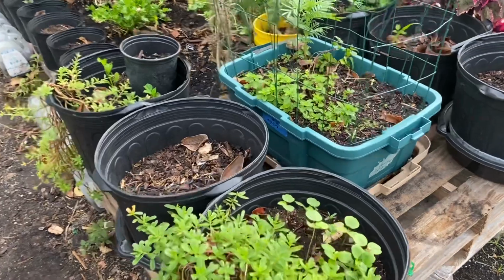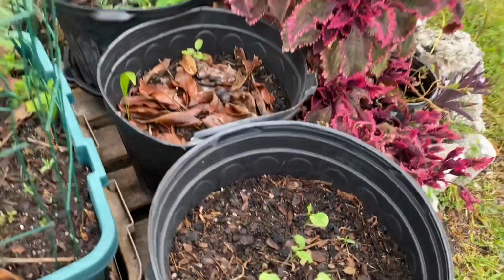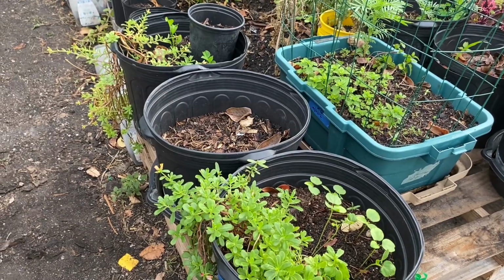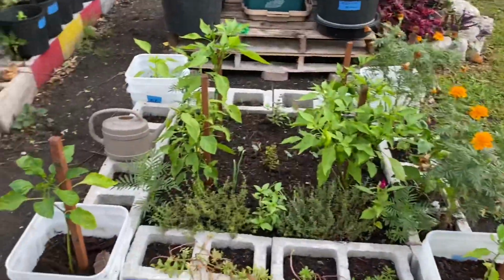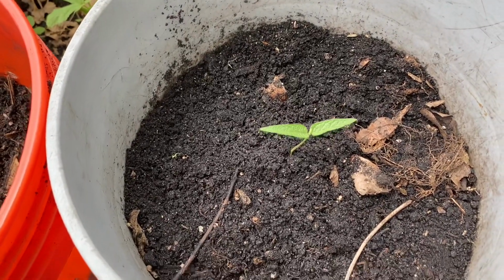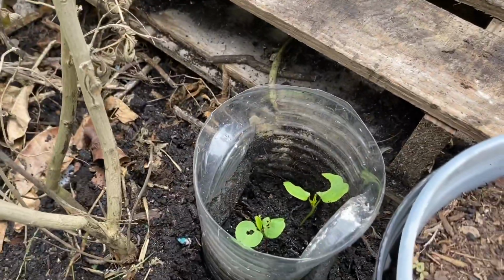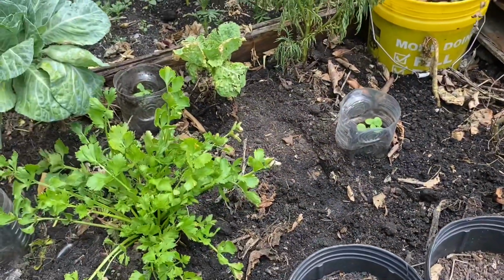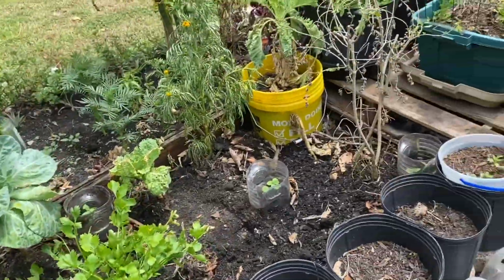Growing Sorrel in my Garden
Backyard gardening 100% organic
Hey YouTube, The music is in this video is not Copyrighted 👍